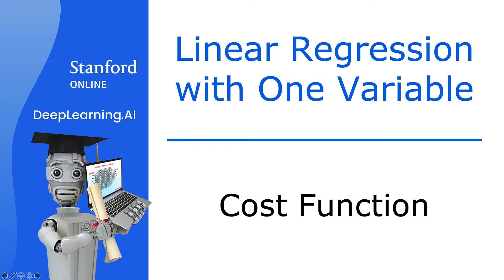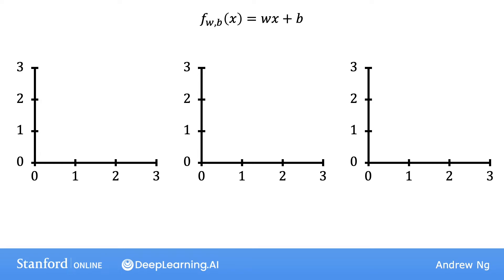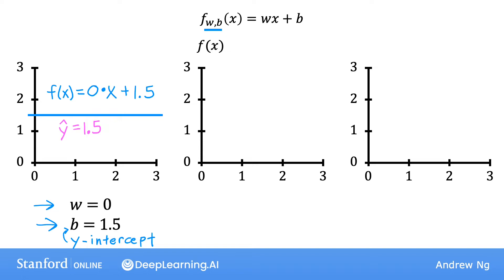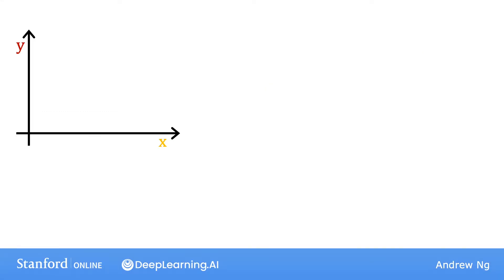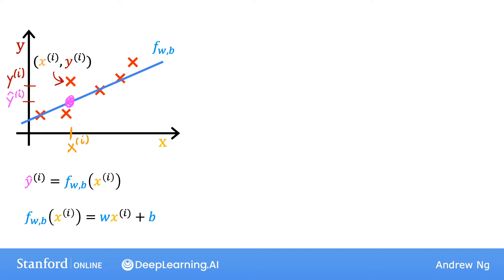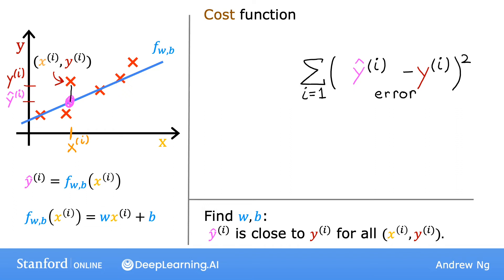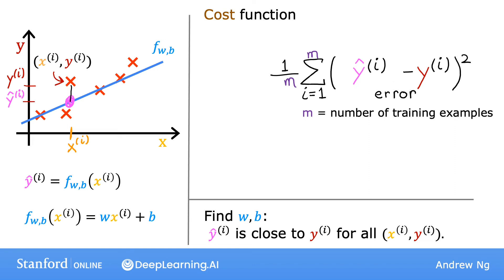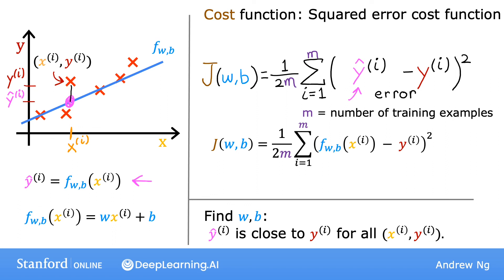#11 Machine Learning Specialization [Course 1, Week 1, Lesson 3]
This video is from Course 1 (Supervised Machine Learning Regression and Classification), Week 1 (Introduction to Machine Learning), Lesson 3 (Regression Model), Video 3 (Cost function formula).